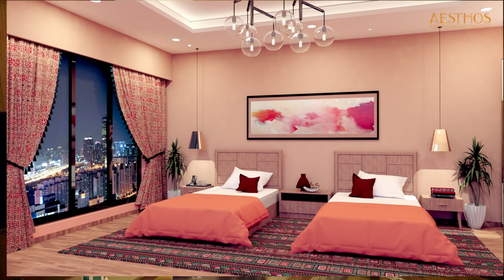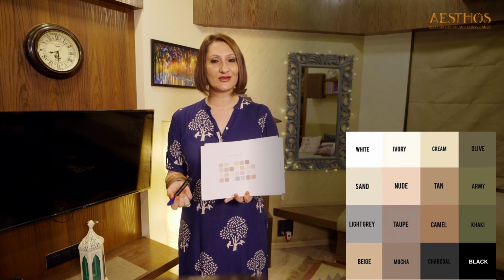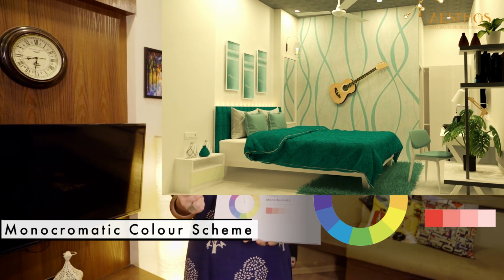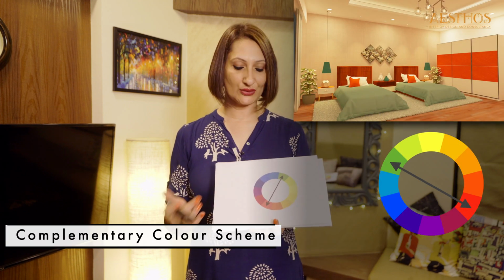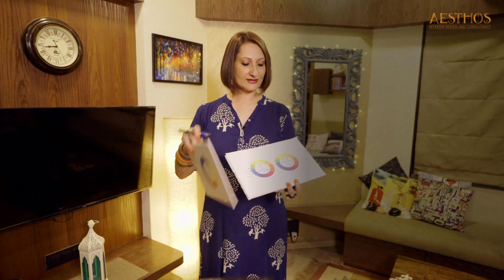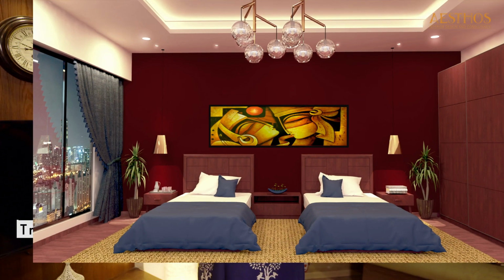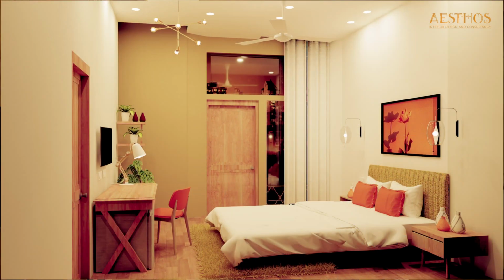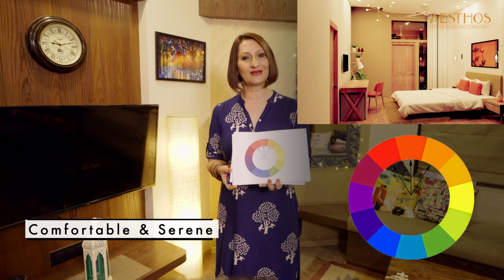Secrets of using the Right Colours in Interior Design - Aesthos Interior Design Mumbai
Colours can Make or Break your Design. This video takes you through various types of colour schemes, highlighting the Pros and Cons of each, and telling you How to use them and how they can effect your room's interiors.

Featured in this video are the most basic types of colour schemes,

These videos are created and narrated by Arrshie Singh, an interior designer with a Vast experience in creating award winning designs for the Hospitality sector and Living Spaces.